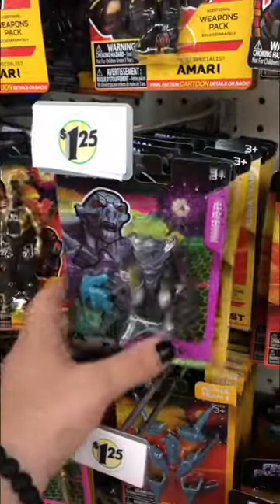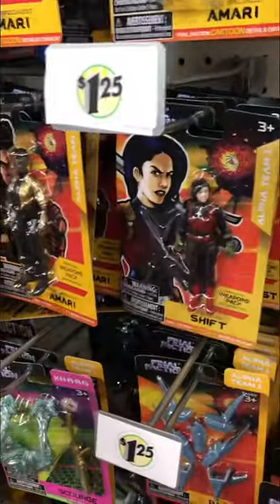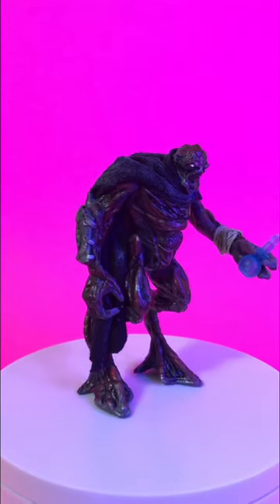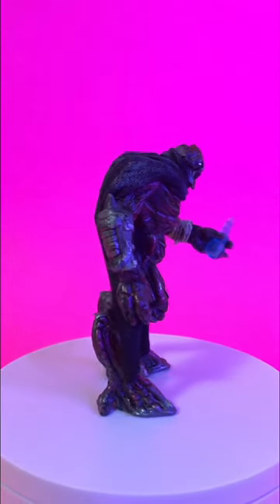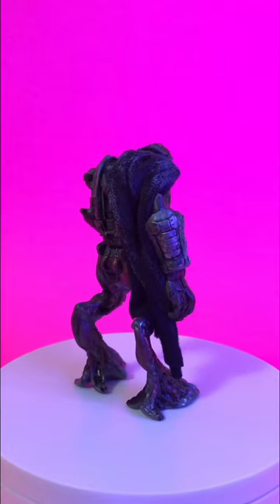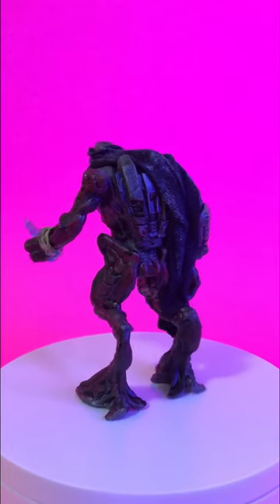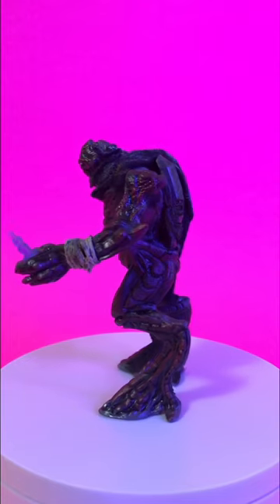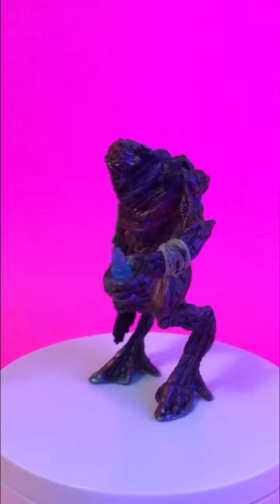Is Final Faction Worth It?! finalfaction #118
In this short we take a quick look at Dollar Tree’s $1.25 line of Final Faction action figures and vehicles and judge if they’re worth the low cost gimmick!